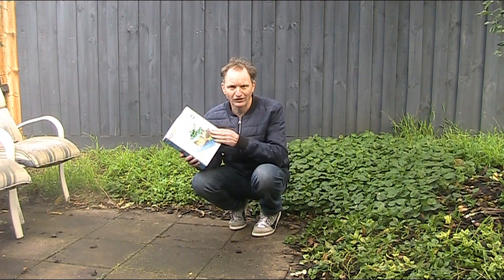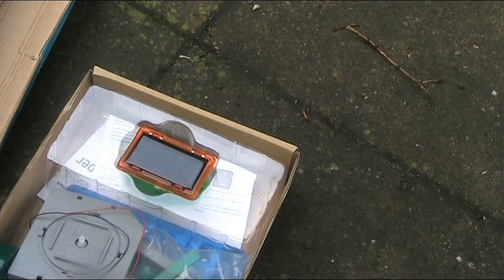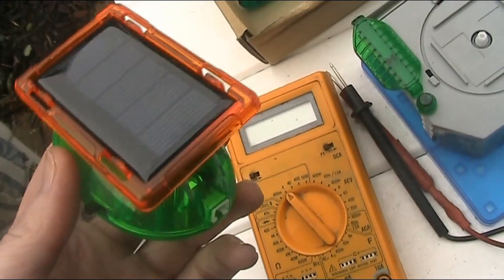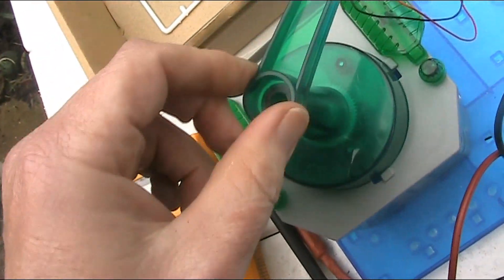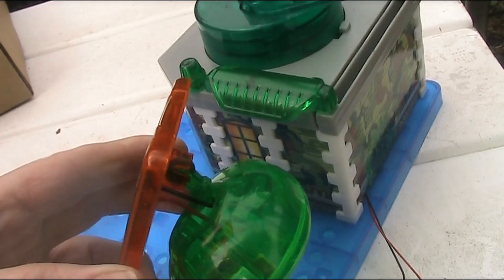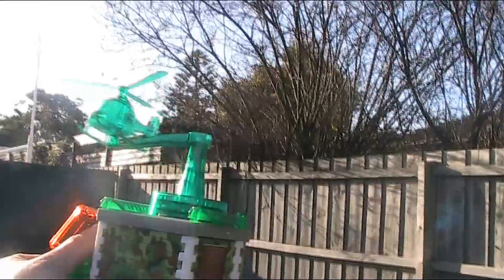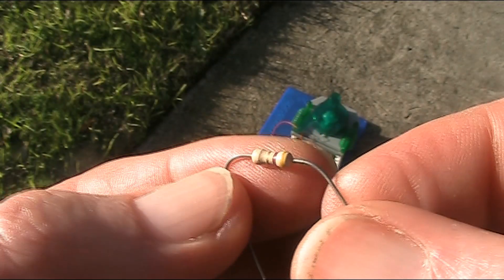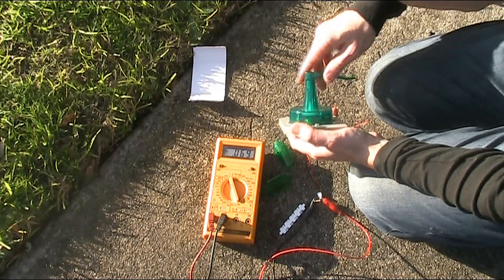Testing (and breaking) a toy solar helicopter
Testing a $2 charity shop solar helicopter. What do I end up doing with (or to) it?